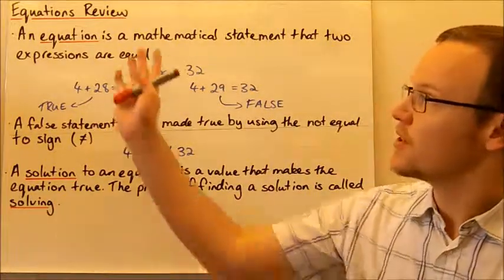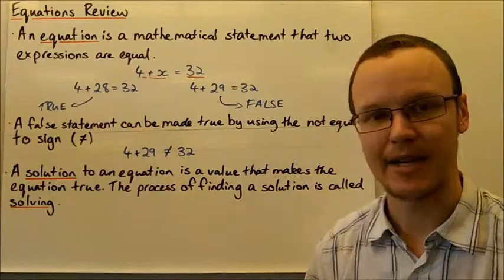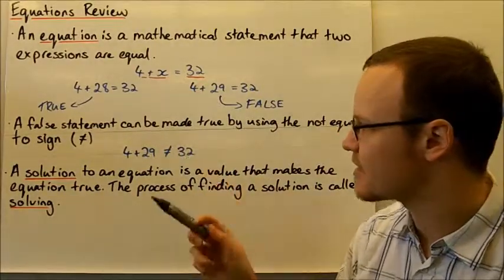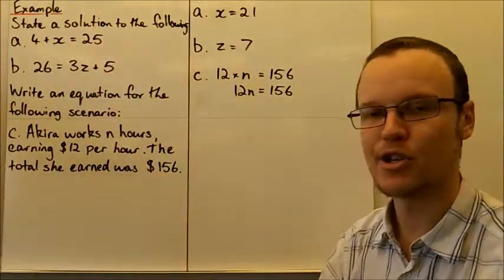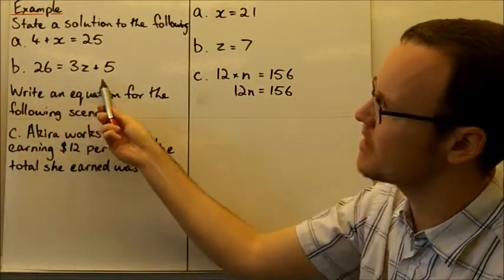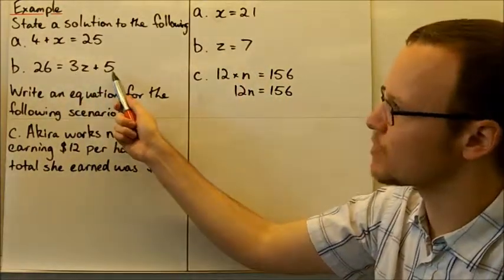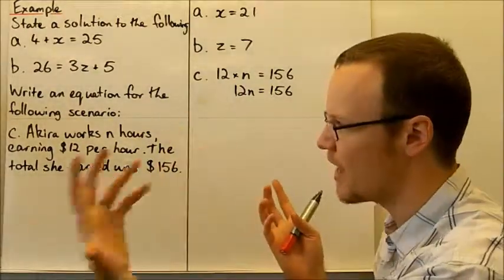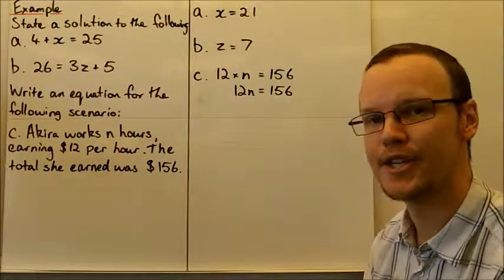Equations Review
Students learn what an equation is and how to represent a true and false equation. Students also learn what a solution is.